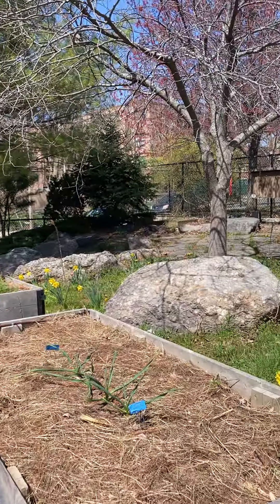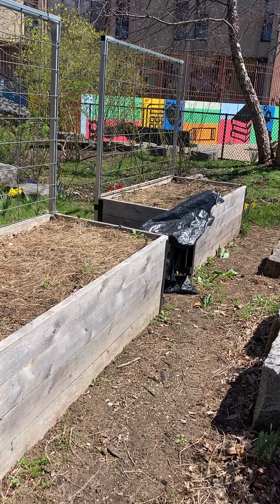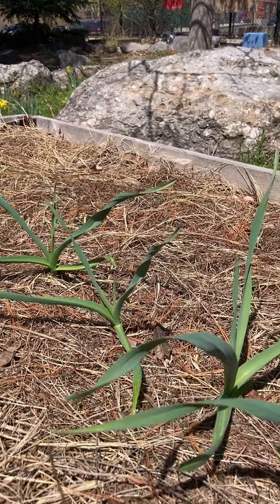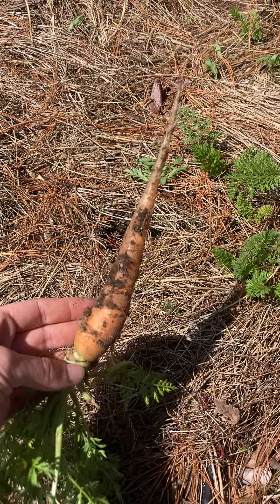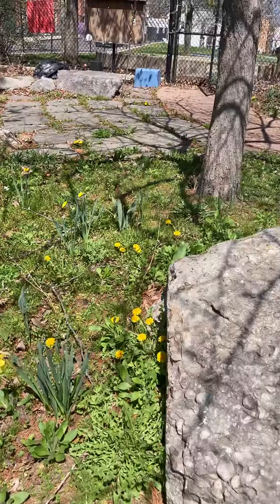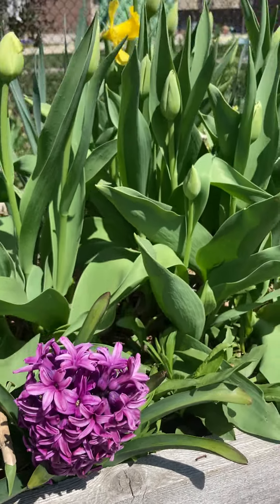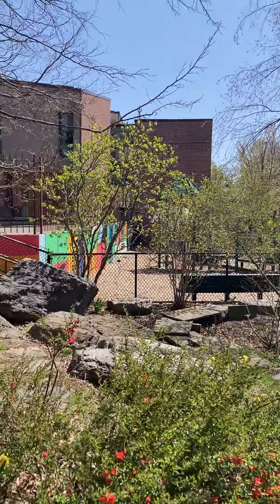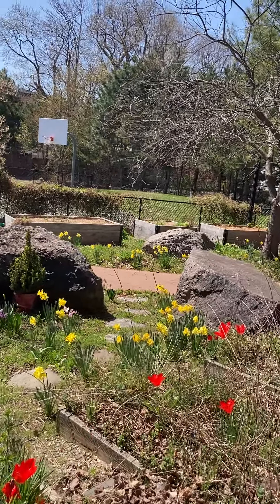Green City Growers Garden Update from the Trotter School garden, April 14th 2021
Farmer Dani from Green City Growers gives an update from Trotter School vegetable garden, April 14th 2021